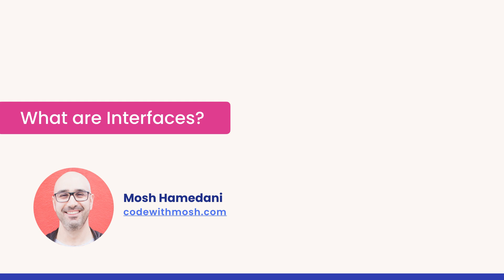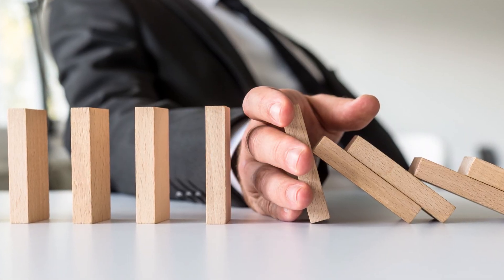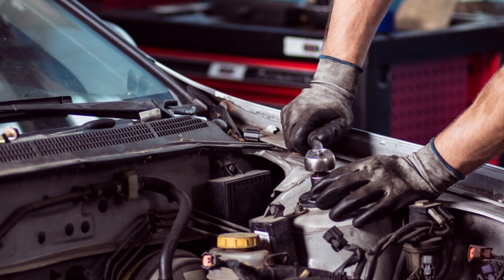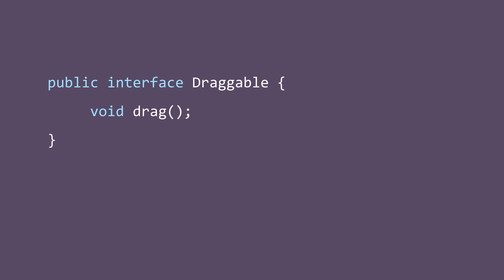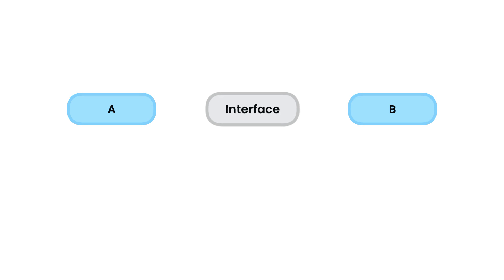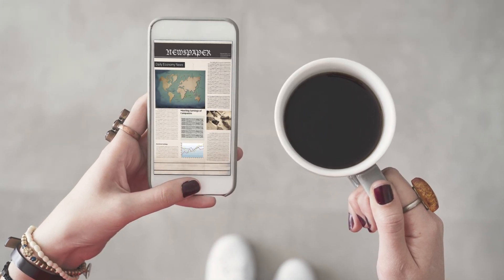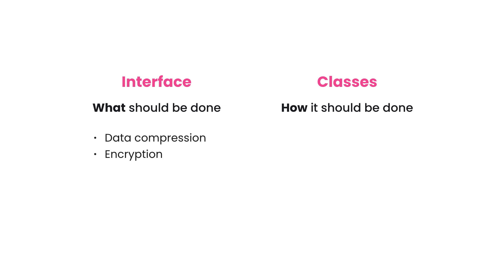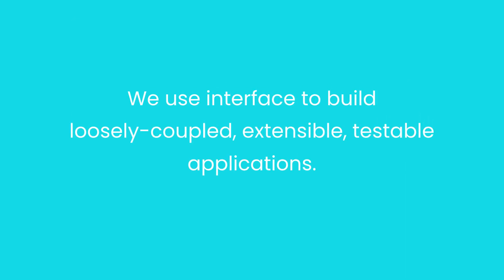Java #105 - What are Interfaces [By Mosh Hamedani]